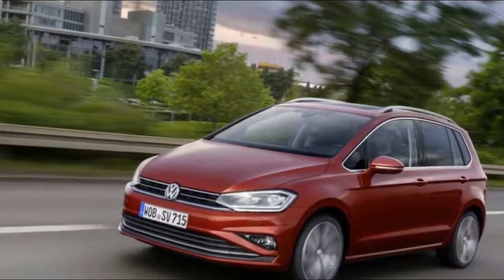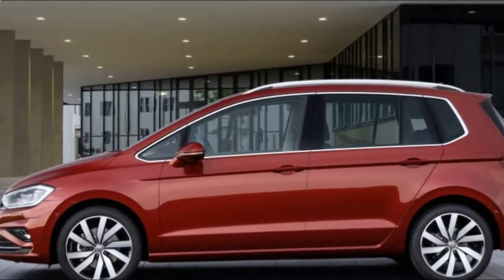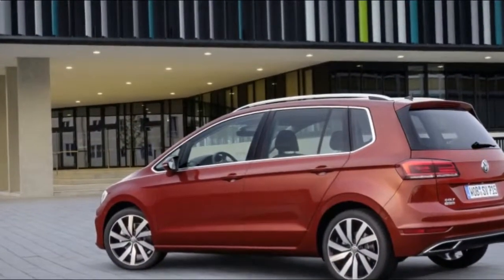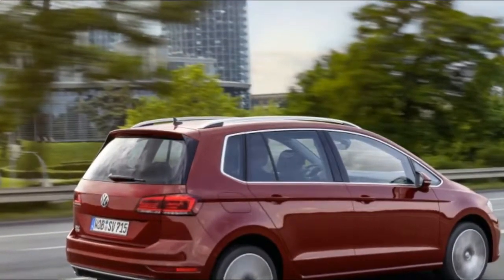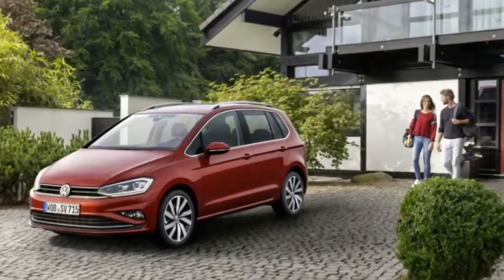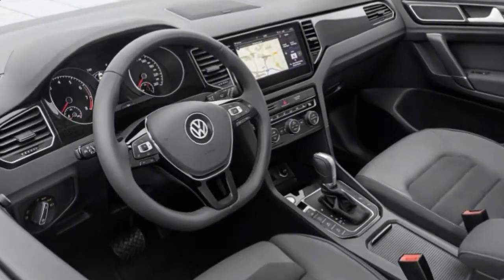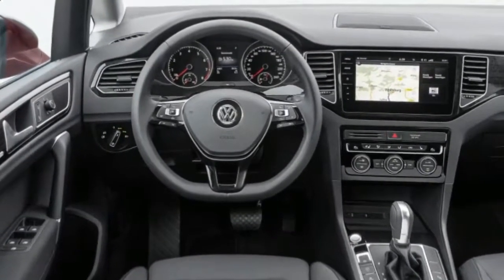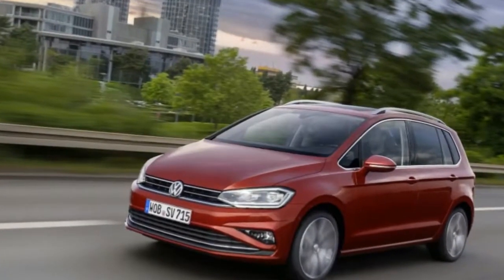WOW 2018 VW Golf Sportsvan Full Review